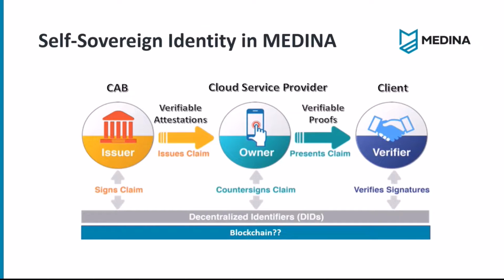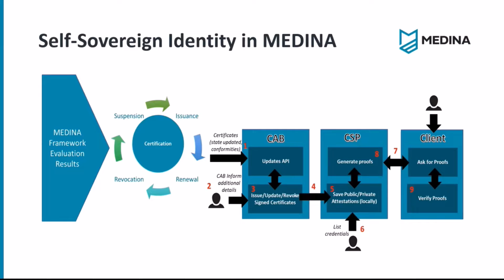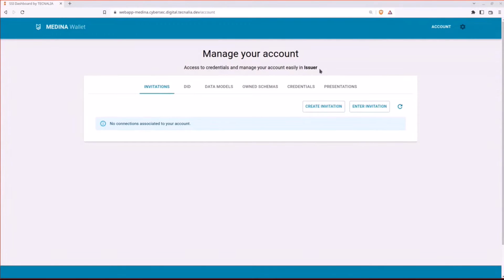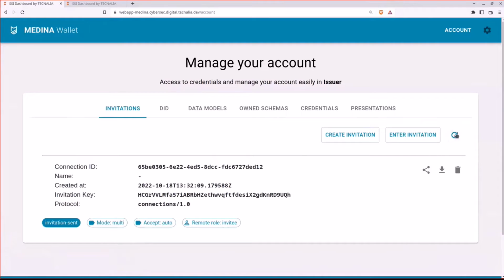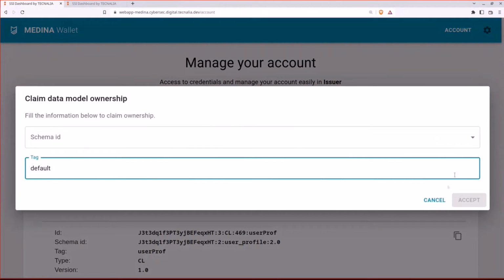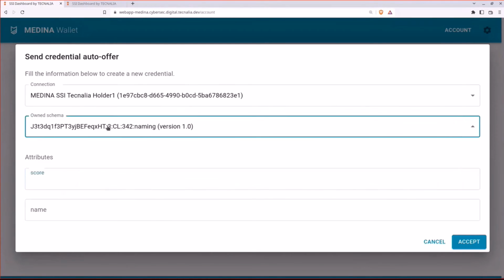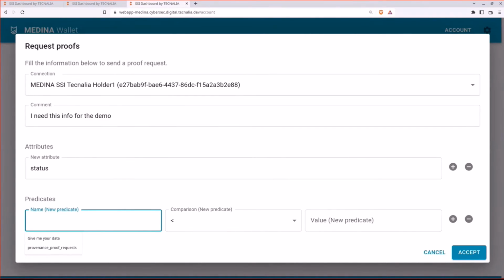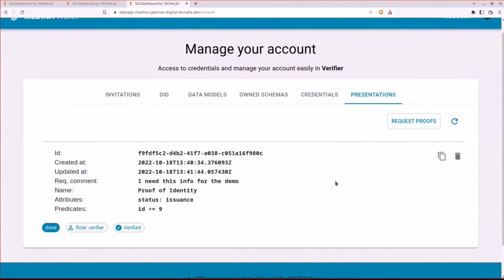MEDINA SSI Framework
MEDINA Self-Sovereign Identity Framework demo for issuance of security certificates